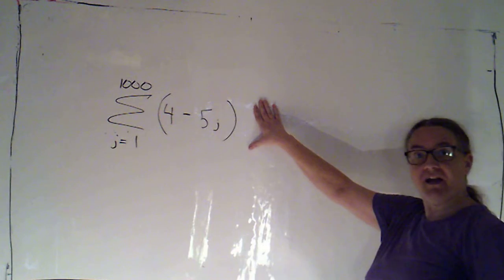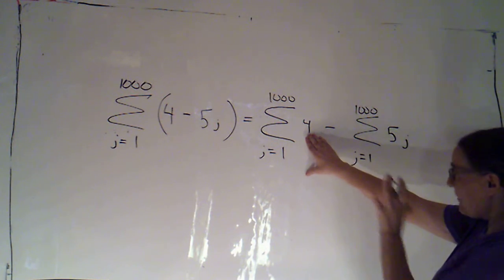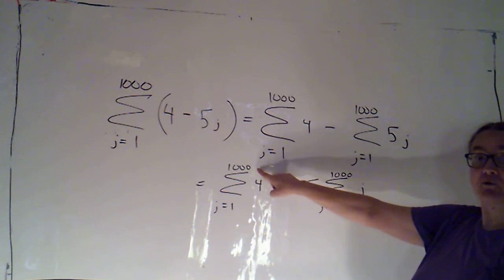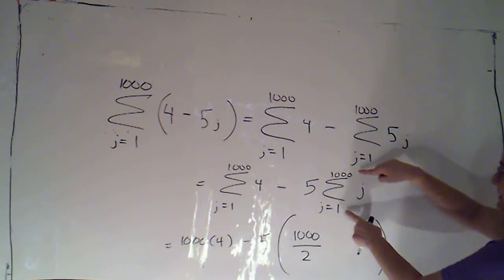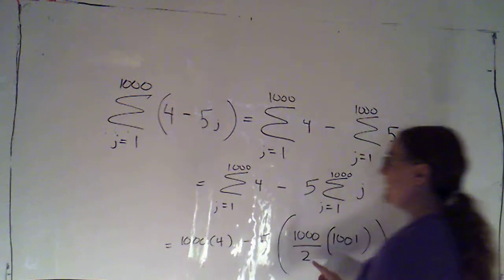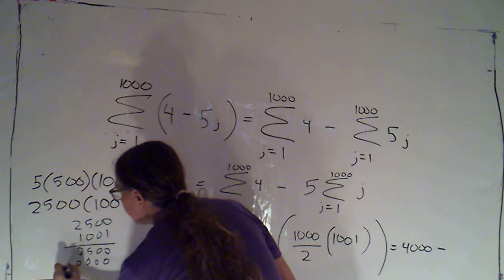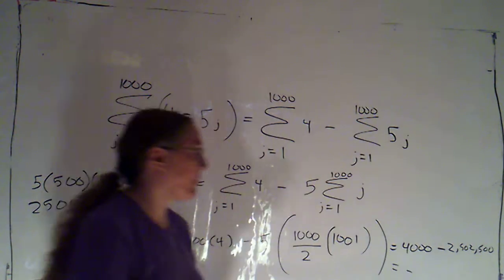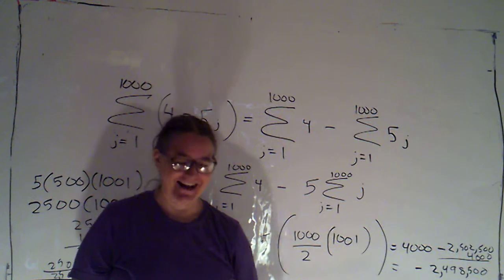Math 2 Section 11 2 part 6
We go over the problem assigned at the end of the last video, getting more practice using the rules of sums and the formulas for adding up constants and consecutive integers.